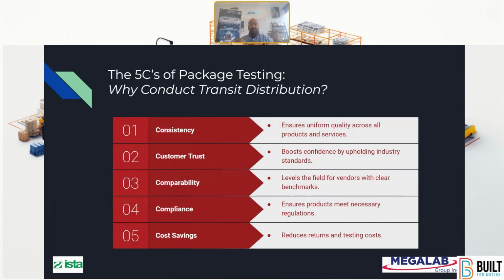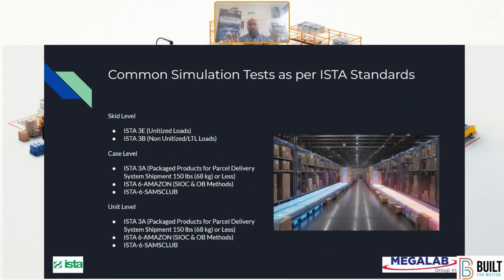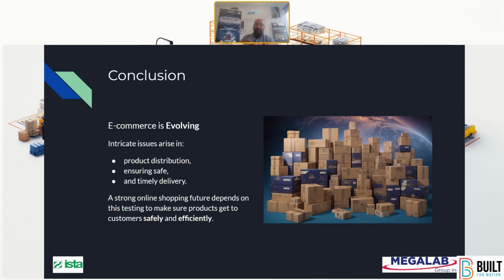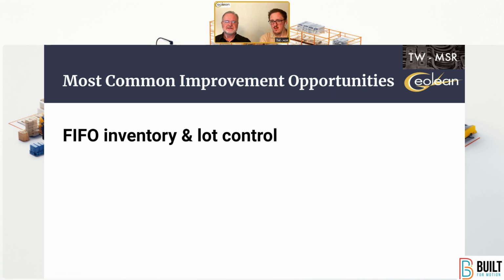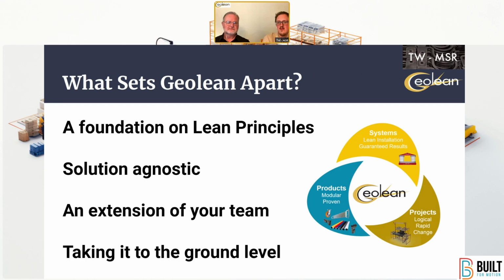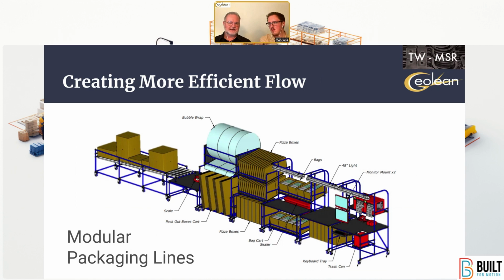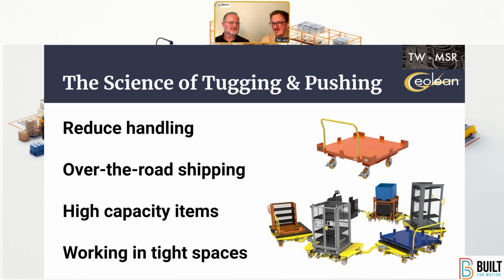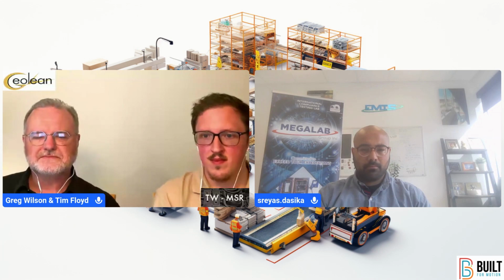Built For Motion - Evolving E-Commerce Operations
🚀 Built For Motion: eCommerce Edition! 🚀

📦 Ever wondered how your favorite online purchases arrive intact? Dive into the magic behind safe and efficient eCommerce packaging with us!

🔍 Highlights:
1️⃣ Unravel the mysteries of ISTA Package Testing - ensuring your packages withstand the journey.
2️⃣ Dive deep into the world of eCommerce Intra-logistics: the heartbeat of warehouses.

🎤 Host Spotlight:

📦 Greg Wilson of TW-MSR - Automotive Industrial Manufacturers' Representative The Maestro of material handling!

🔬 Sreyas Dasika of Megalab Group Inc.: The guru of ISTA Package Testing.

✨ Special Guest Alert: Tim Floyd from Geolean USA. Dive into the fascinating world of tube and joint structures with an industry expert.